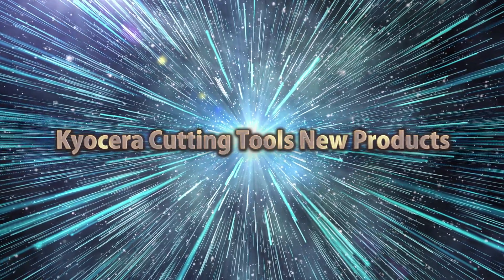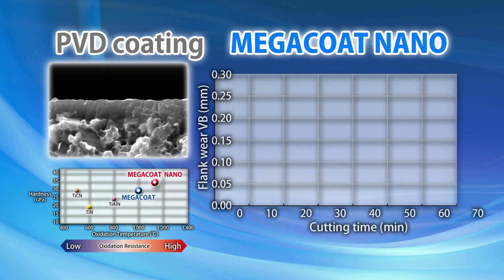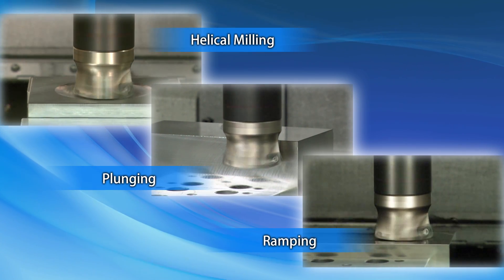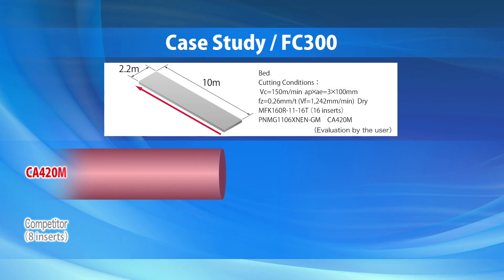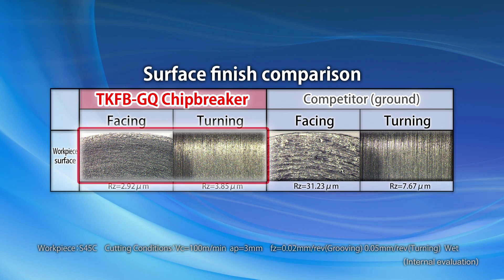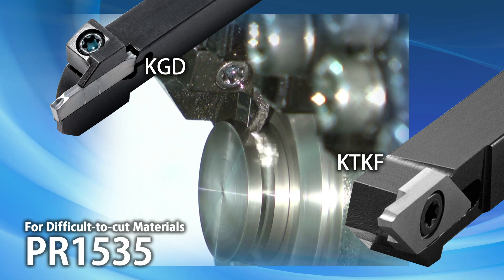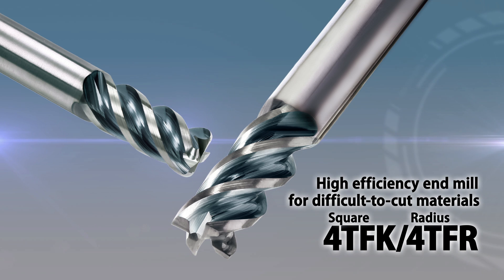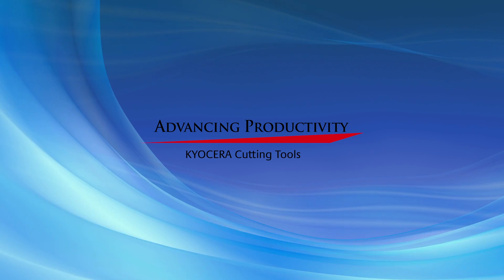New Products 2015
The latest Kyocera arsenal of new products for 2015. New Hybrid Cermet technology, MFH Raptor-Mini high feed end mills, MFK cast iron milling cutter, and other brand new tooling solutions.